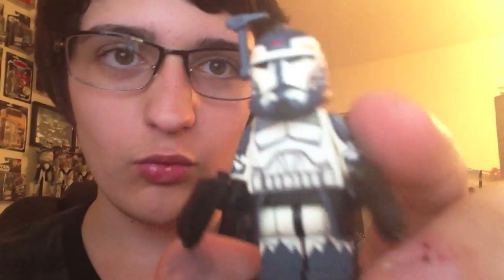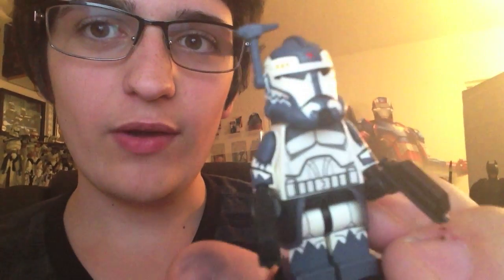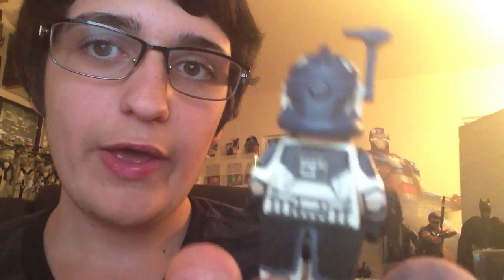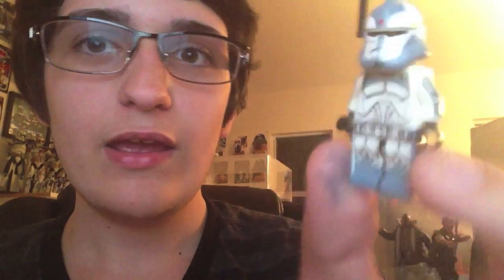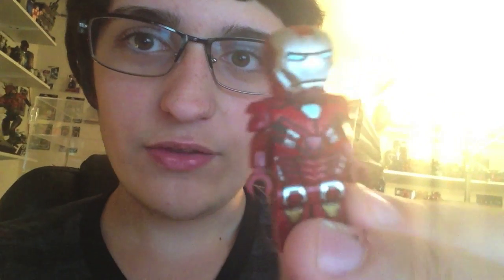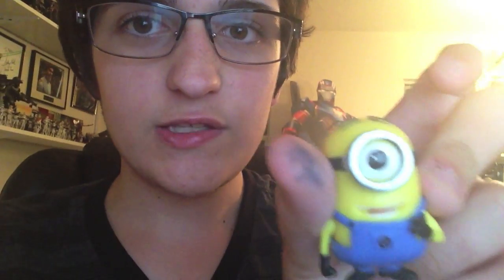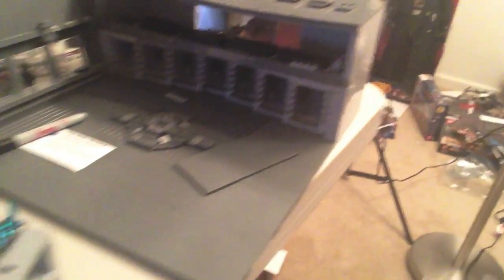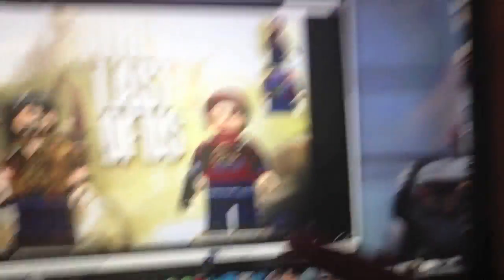New Custom Clones & Picking up the Pace!